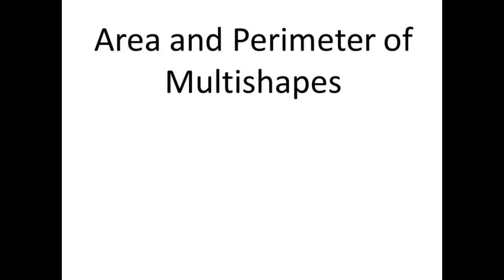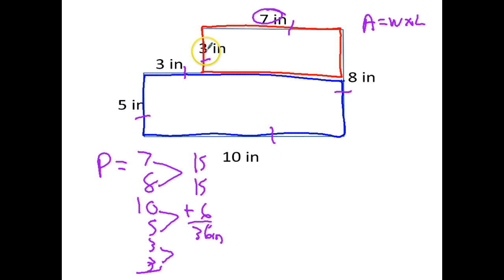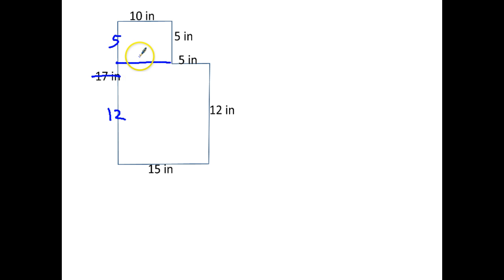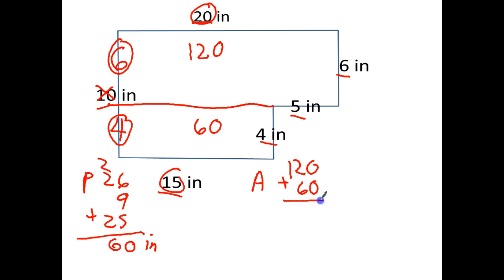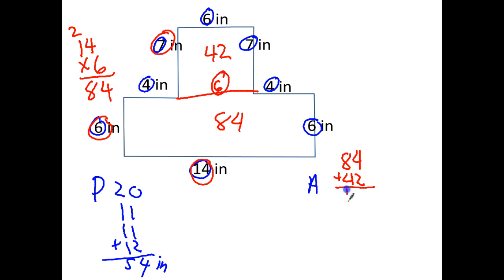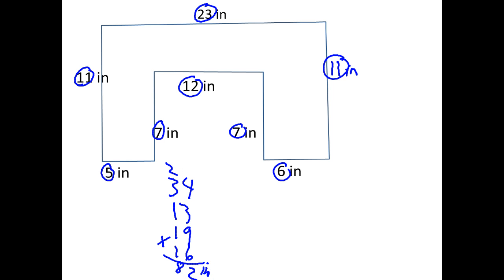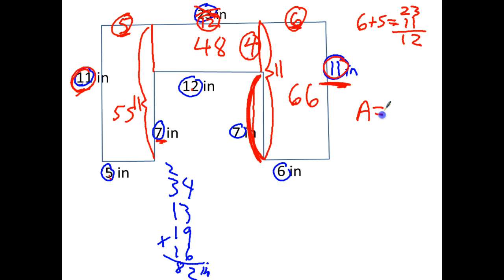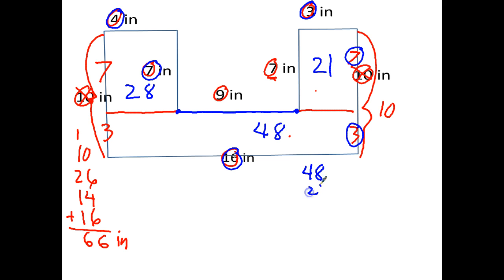area and perimeter of multishapes